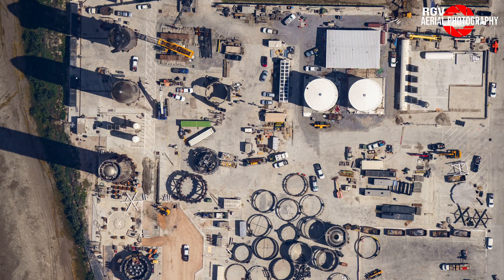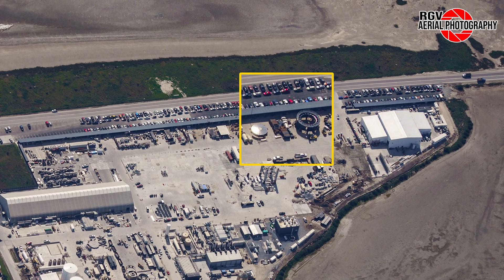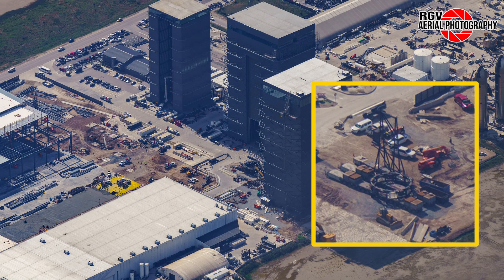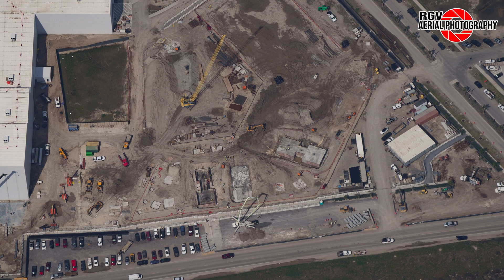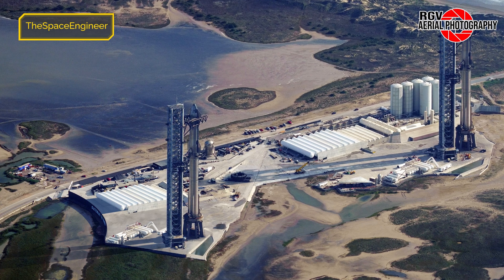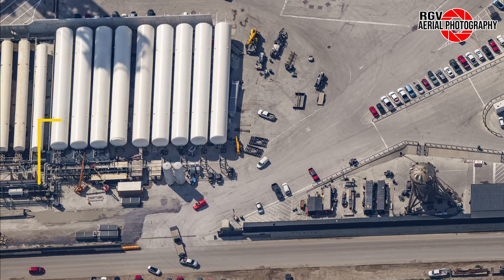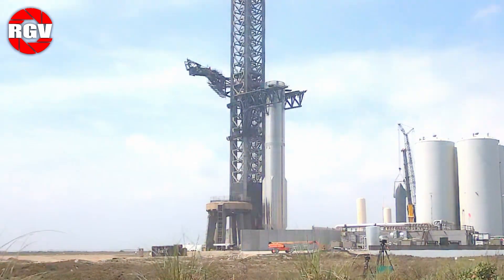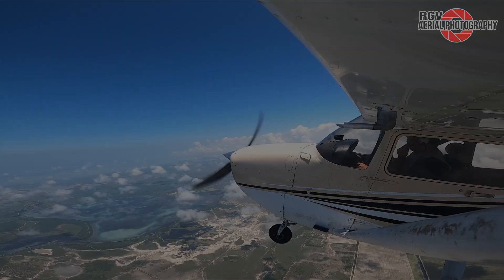Ship 28 Testing, Tower Two Work Starts! Starbase Flyover Update 33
Video Production Team:

Research and Writing Team:
Llamapalooza
Vanta
DJ Esmerald

Video Editor:
Alan Christo

Photographer:
Irma Atilano